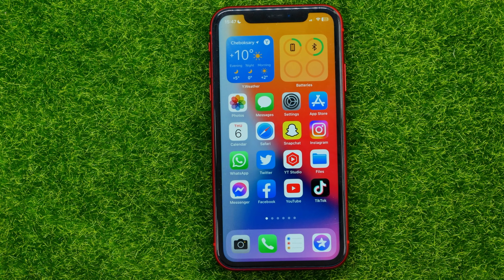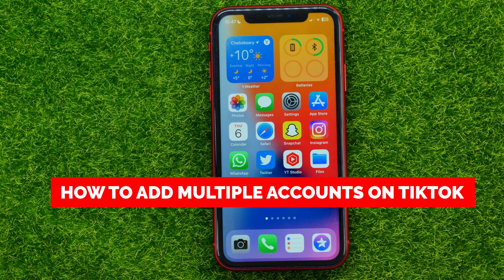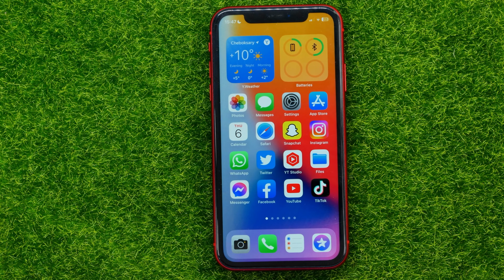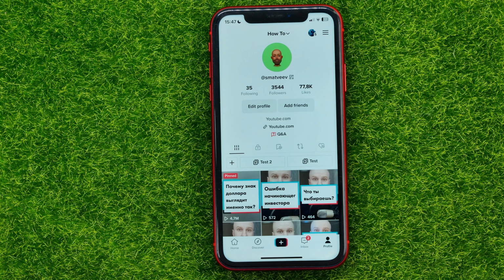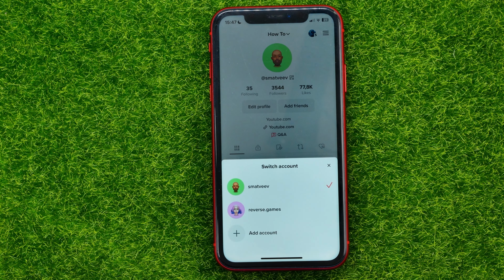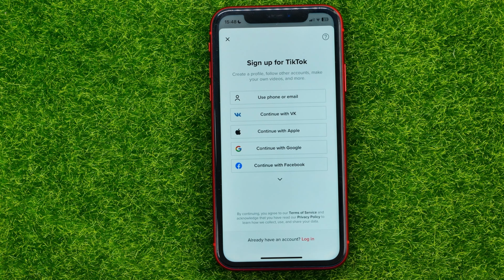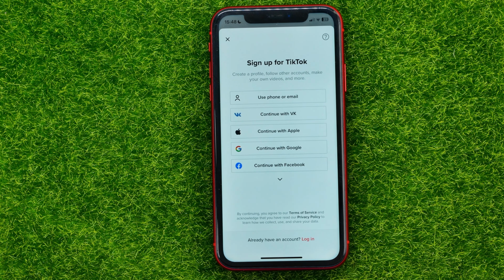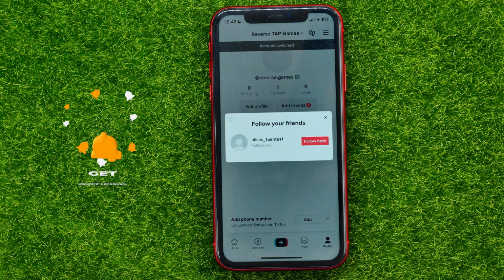How to Add Multiple Accounts on Tiktok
If you are looking for a video about how to add multiple accounts on tiktok, here it is!
In this video I will show you how to add multiple tiktok accounts. Be sure to watch the video to the very end.
You will learn how to add a second account on tiktok. That's easy and simple to do from your phone.

00:00 - Intro
00:24 - How to add multiple accounts on tiktok